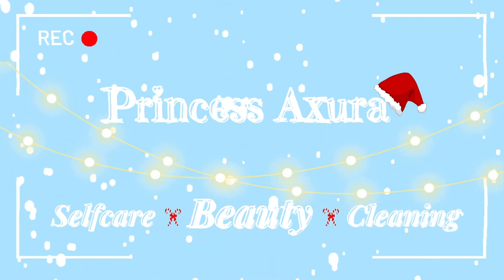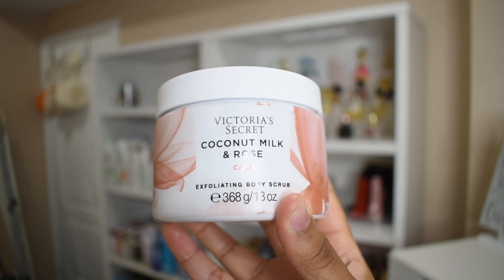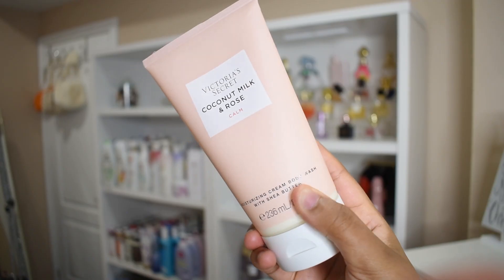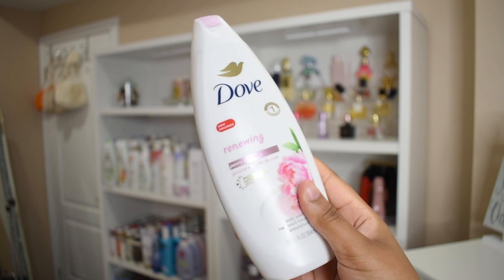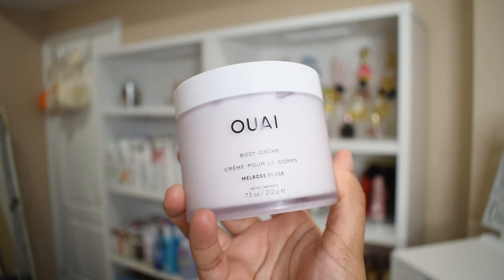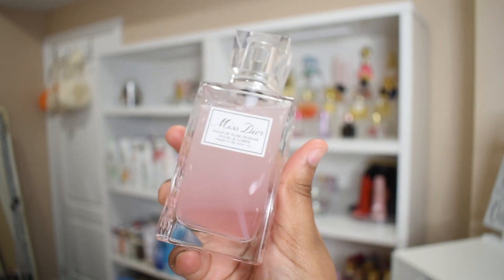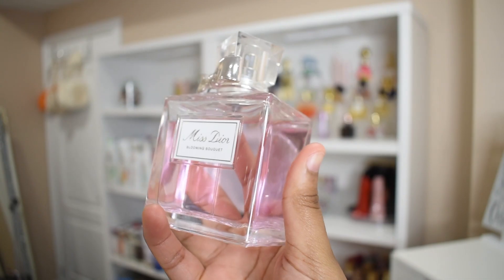HOW TO SMELL LIKE ROSES HEAD TO TOE ALL DAY😍🌹rose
You're going to smell like roses with this rose scented routine.

LINKS (CANADIAN)⬇️

OUAI BODY CREAM
MISS DIOR FRESH ROSE BODY OIL
MISS DIOR BLOOMING BOUQUET
MISS DIOR HAIR MIST

LINKS (AMERICAN)⬇️

DETTOL ANTI BACTERIAL SOAP
ROSE OIL & PEONY DOVE BODY WASH

I'm so excited for this journey!